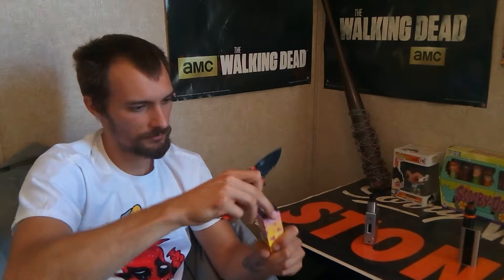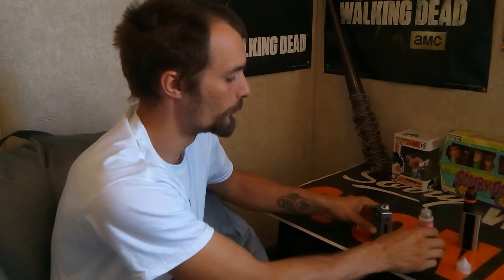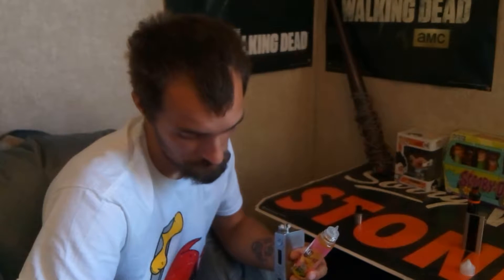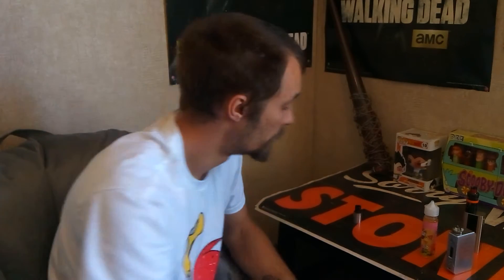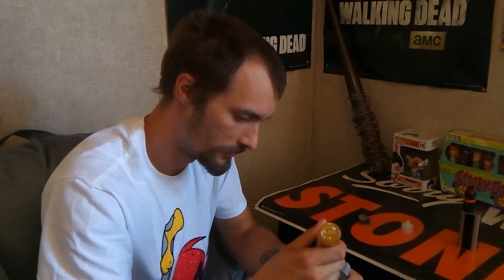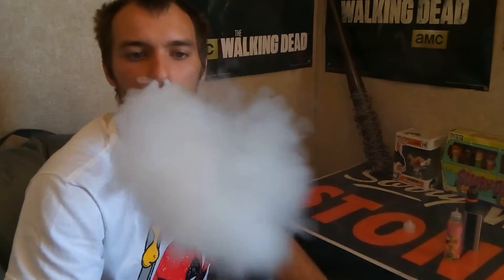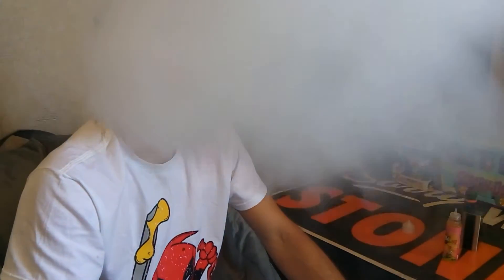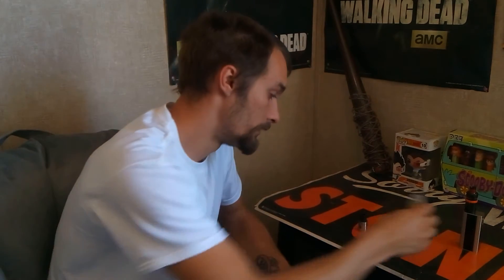Bazooka sour straws watermelon vape juice review!!!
Trying out a new flavor today. Bazooka sour straws watermelon check it out